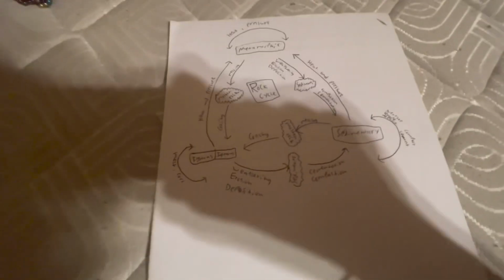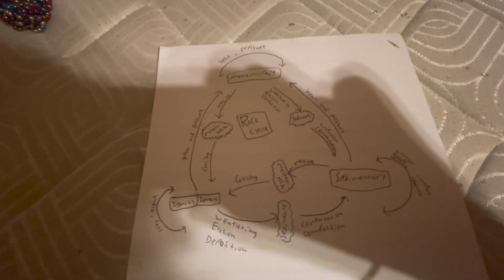A lifeweaver mains science project